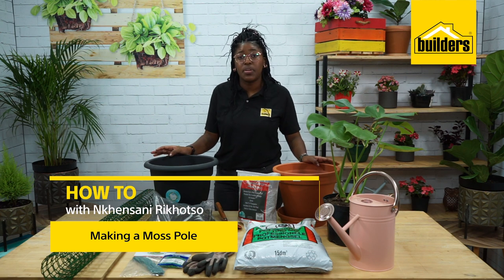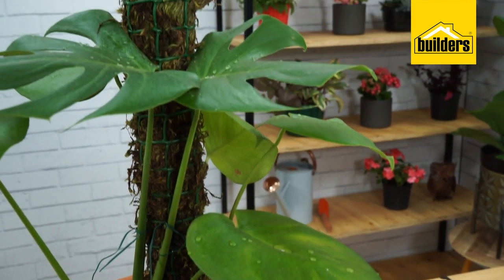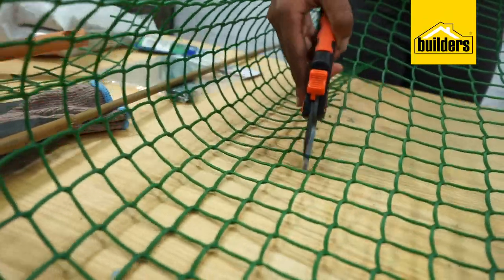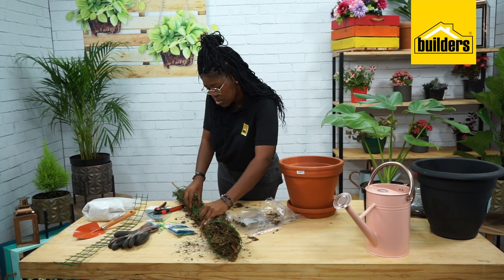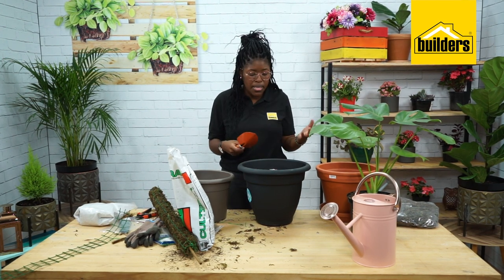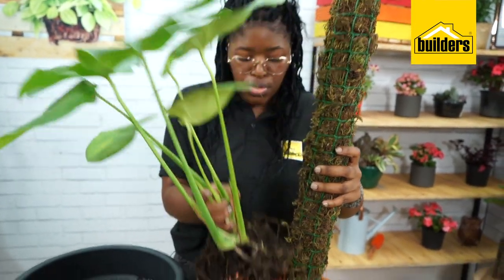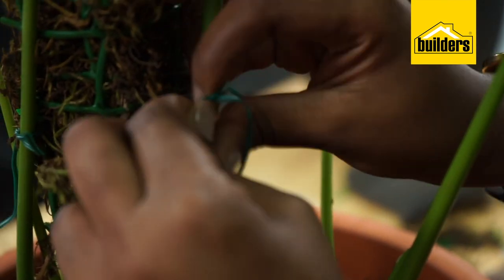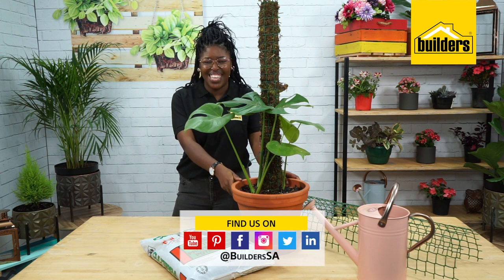Making a Moss Pole & Training your Monstera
Learn how to make your own Moss Pole and train your Monstera to creep up the moss pole.